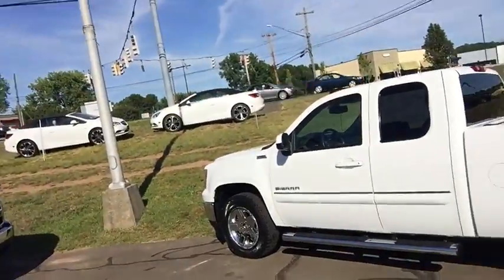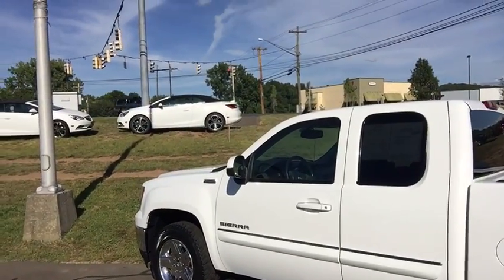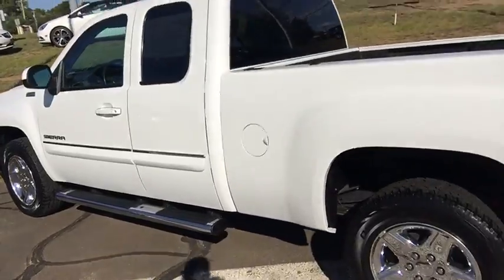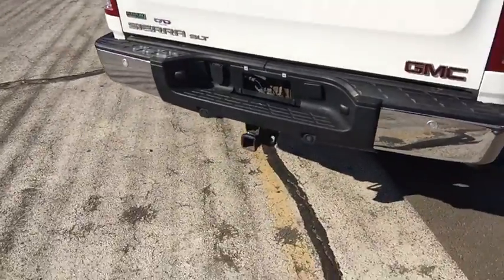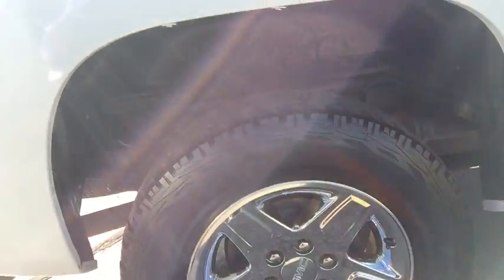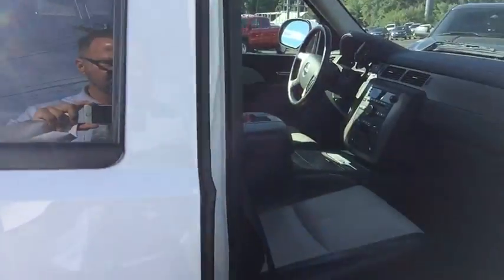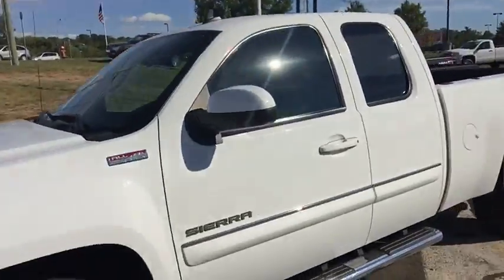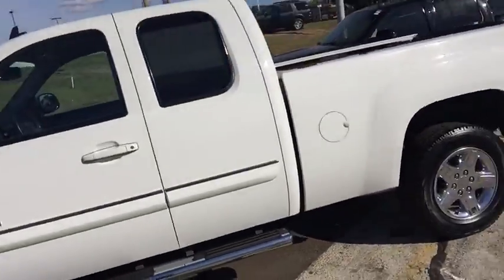2012 GMC Sierra 1500 Wallingford, Watertown, New Britain, Bristol and Plainville, CT 167572F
U 2012 GMC Sierra 1500

1122 Old North Colony Rd

All-Terrain Package (Body-Color Power-Adjustable Heated Outside Mirrors, Body-Colored Side Moldings w/Chrome Accent, Front & Rear Carpeted Floor Mats, Front Halogen Fog Lamps, Inside Auto-Dimming Rear-View Mirror, Mechanical Brushed Aluminum Accents, and Rancho Branded Shocks White w/Red Letters), Heavy Duty Cooling Package (Heavy-Duty Air-to-Oil External Engine Oil Cooler and Heavy-Duty Auxiliary External Transmission Oil Cooler), Heavy-Duty Trailering Package (Heavy-Duty Rear Automatic Locking Differential), Off-Road Suspension Package, Skid Plate Package, GM Certified, 6-Speed Automatic, 4WD, and Ebony w/Leather-Appointed Front Seat Trim. Are you looking for a reliable used vehicle? Well, with this gorgeous, rare 2012 GMC Sierra 1500, you are going to get it.. Praised by Consumer Guide for its interior materials. You'll have to move heaven and earth to find another deal like this. GM Certified Pre-Owned means you not only get the reassurance of a 12mo/12,000-Mile Bumper-to-Bumper limited warranty, but also an Exclusive CPO Maintenance Plan, up to a 6-Year/100,000-Mile, $0 Deductible, Fully Transferable, Powertrain Limited Warranty, a 172-point inspection/reconditioning, 24/7 roadside assistance, Courtesy Transportation, 3-Day/150-Mile Customer Satisfaction Guarantee, 3 month trial OnStar Directions & Connections Service if available, SiriusXM Radio 3mo trial if available, and a vehicle history report.